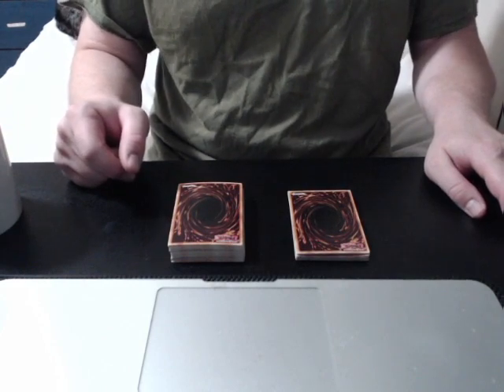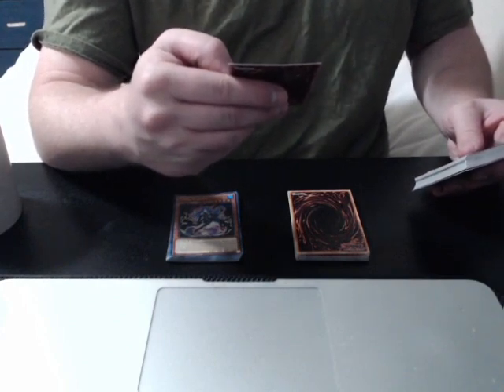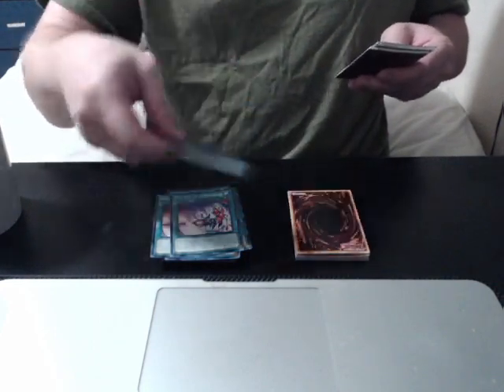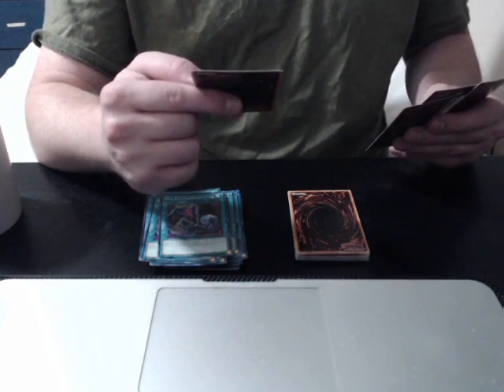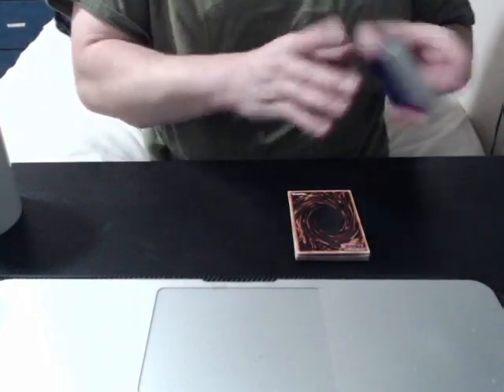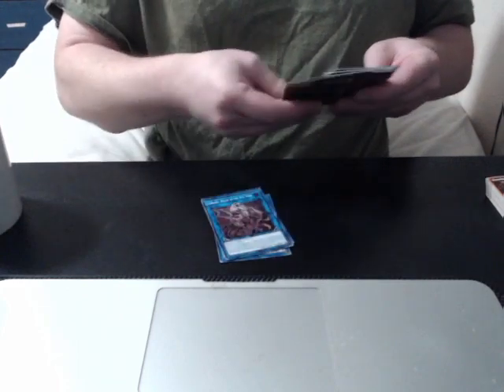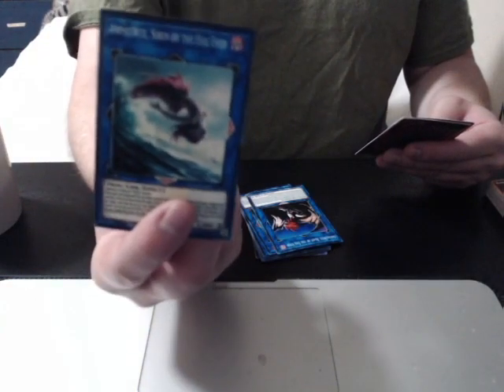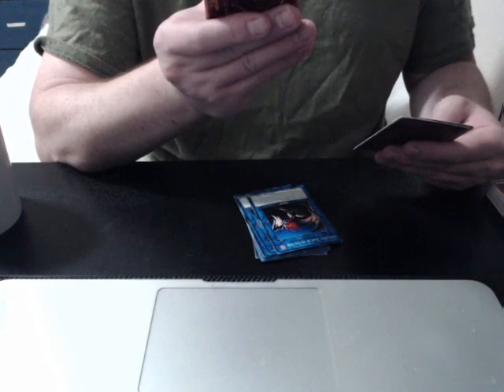Custom Evil Eye Deck Profile April 2023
if you enjoy my content plz consider tipping my paypal it not only supports me but it also supports this channel too to where i can get better equipment to make my content better also the other way you can support me is telling peaple about this channel to get the good word out thank you ^_^

Kingofproxies Etsy Store
Wintyr Moon